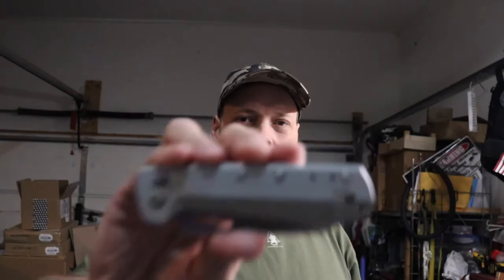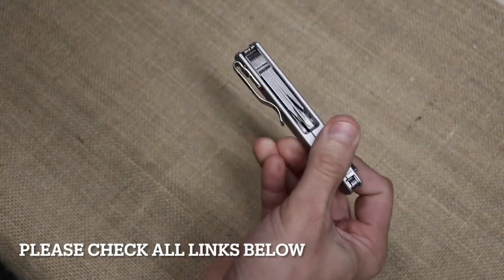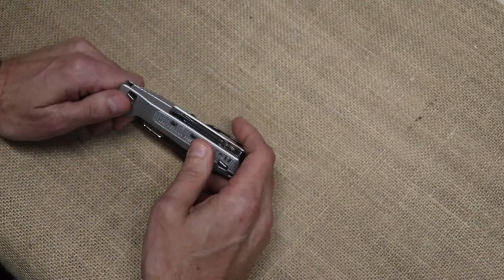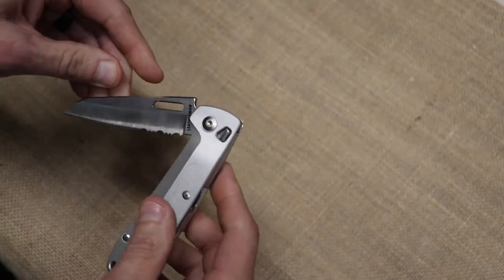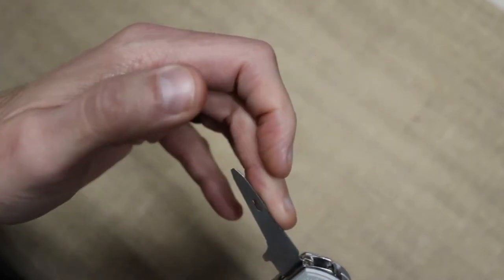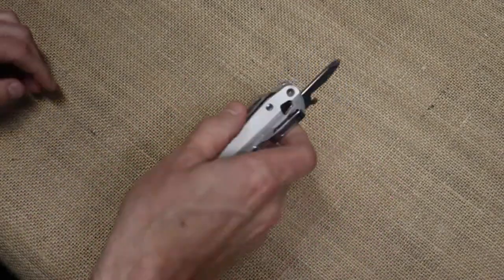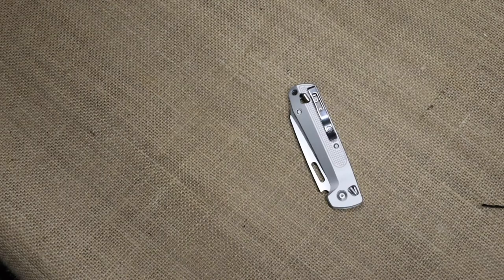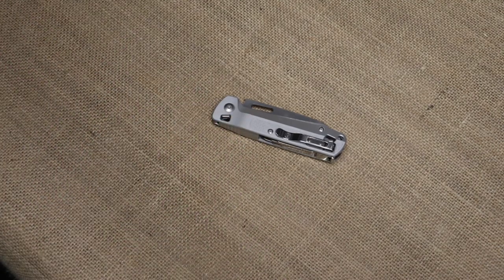Leatherman Free K2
In this video, we take our first look at the Leatherman Free K2.

Amazon Link
Nomadic Gear Backpack Clip

Canon SL3
Gopro Hero Black 5 and Sessions 4